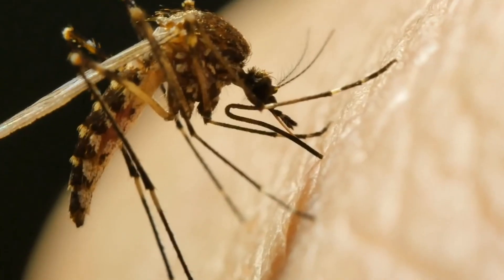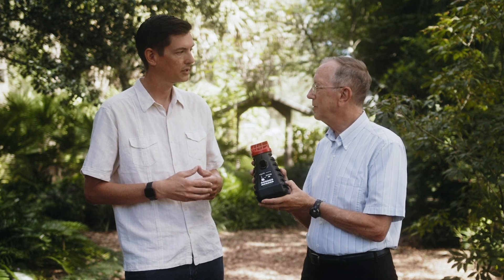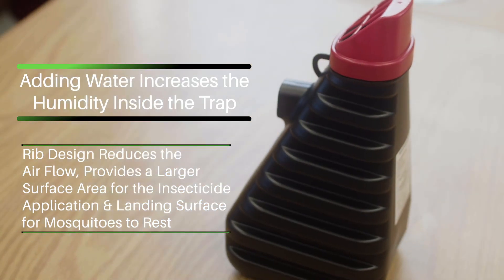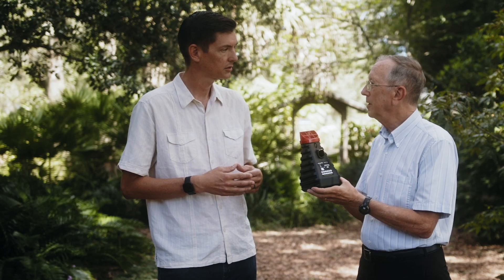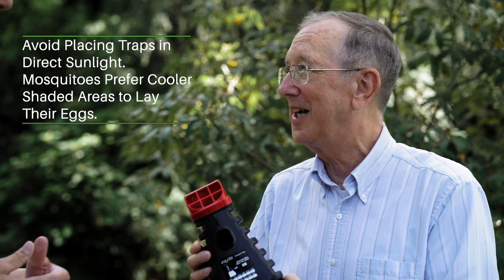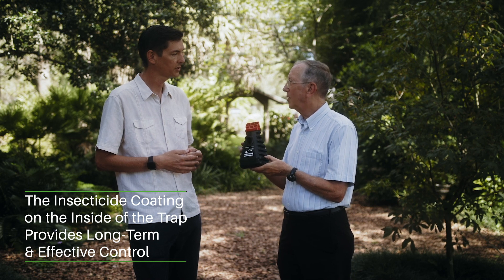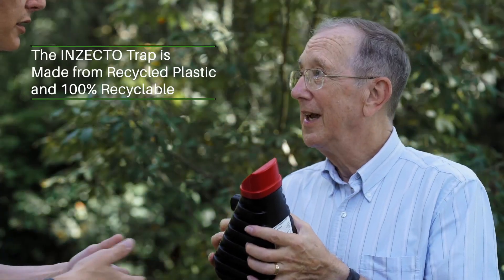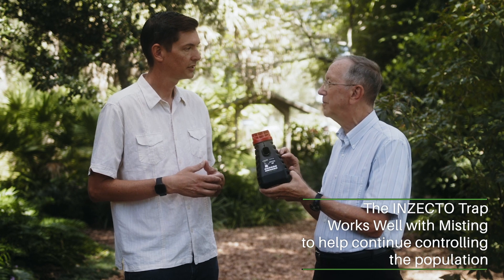INZECTO Mosquito Trap Next Gen Technology to Control Mosquitoes featuring Dr. Phil Koehler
Everything you need to know about the INZECTO Mosquito Trap.

Deep Dive into the INZECTO Mosquito Killing Device developed at the University of Florida Entomology Department - Ranked #1 in the World.

The INZECTO Mosquito Trap was developed to protect our deployed troops with research funded by the military.  The trap needed to be simple to use and portable for a soldier out in the field.

Simply Add Water to the INZECTO Trap and place it in a shaded area of your yard to effectively control the mosquito population.  To maintain the trap simply ensure it contains water.  No replacement parts, no handling of insecticides and no power source needed.  How Simple!

WATCH NOW & Learn more about how the INZECTO Mosquito Trap works and what makes the patented coating inside of the trap so Revolutionary.

📍 𝙄𝙉𝙕𝙀𝘾𝙏𝙊 𝙈𝙤𝙨𝙦𝙪𝙞𝙩𝙤 𝙏𝙧𝙖𝙥𝙨 𝙖𝙧𝙚 𝘼𝙫𝙖𝙞𝙡𝙖𝙗𝙡𝙚 through your Local Pest Control Provider.

WARNING AND DISCLAIMER Product Is Not Approved For Mitigation Or Death Of Adult Mosquitoes In The United States The claims on this website and in our marketing material, product label, and video regarding the mitigation and death of adult mosquitoes have not been approved by the United States Environmental Protection Agency and are not valid in the United States and its territories. At this time, the United States Environmental Protection Agency has approved the INZECTO Mosquito Trap to kill mosquito larvae only. Do Not Purchase This Product To Kill Adult Mosquitoes At Any Location In The United States Or Its Territories.